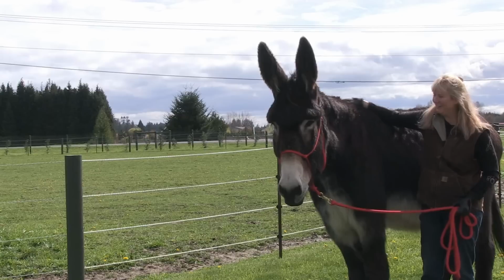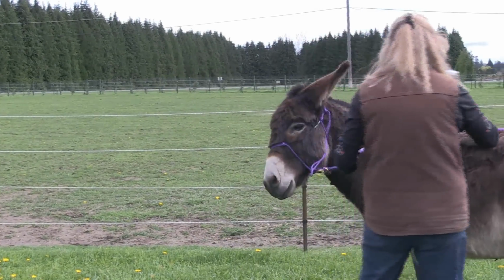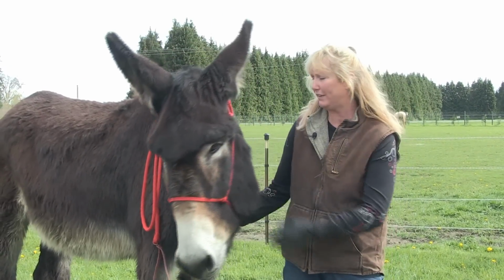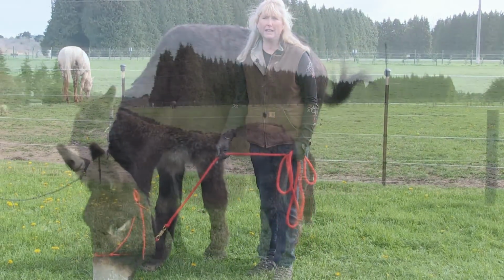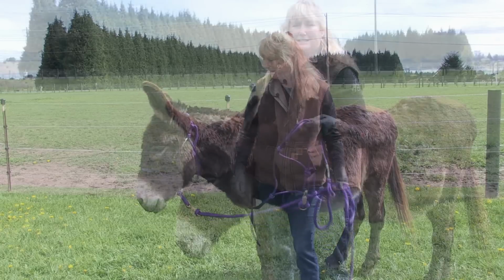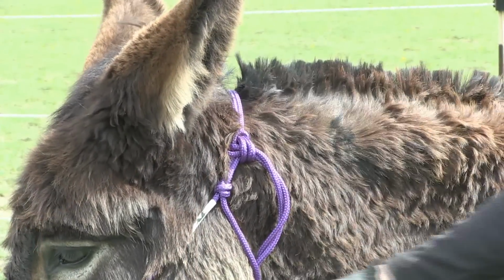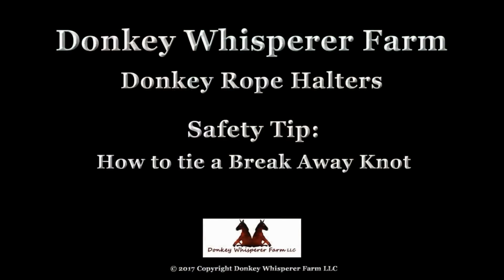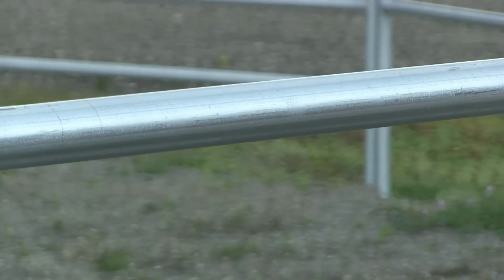Donkey Halter Training How To Tie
Donkey Whisperer Farm ® shares the advantages of using our custom-designed rope halters for day-to-day use and for training your donkey.  The video includes detailed footage on how a rope halter should fit your donkey, how to tie a rope halter knot, and how to tie a breakaway knot.